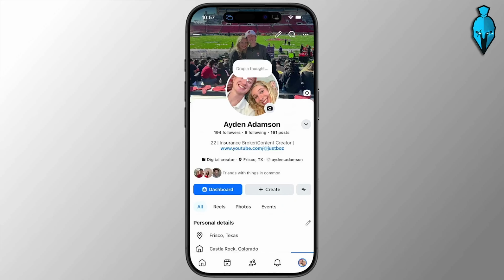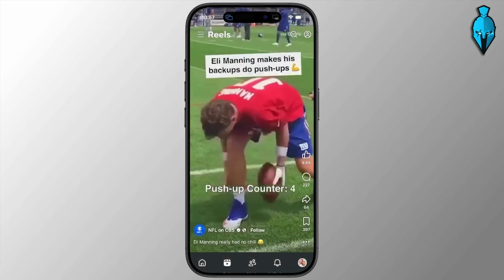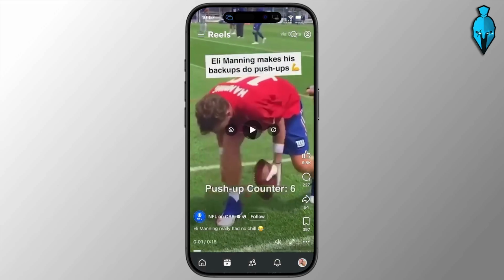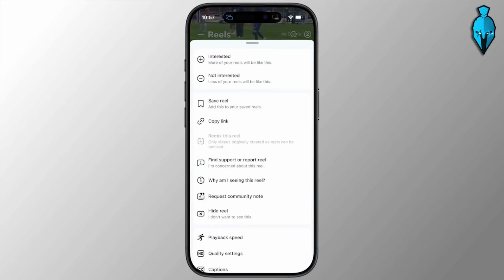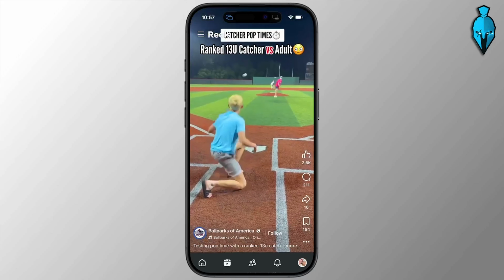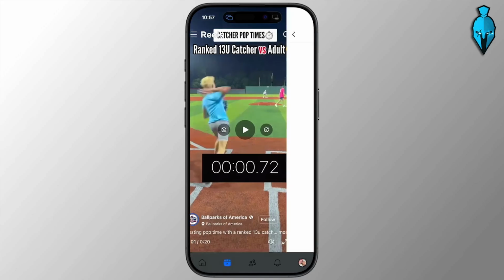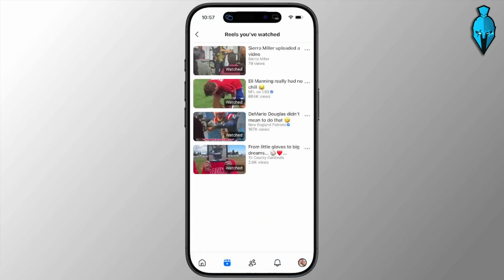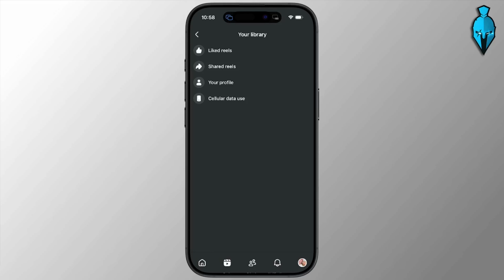How to See Reels History on Facebook 2026 - Full Guide